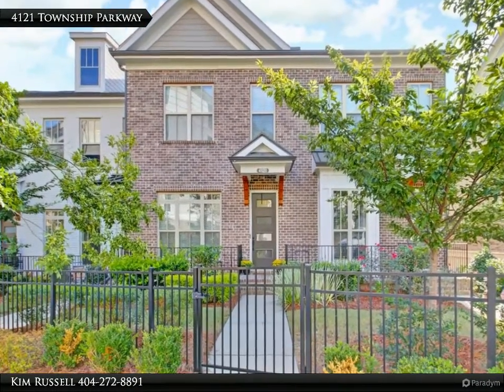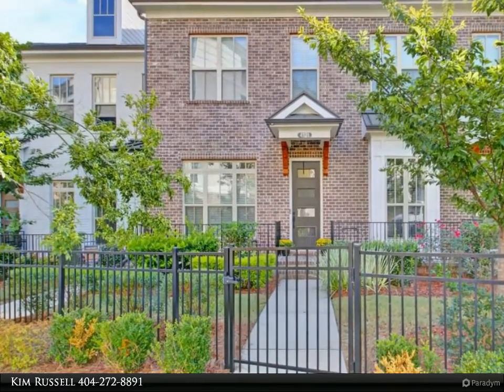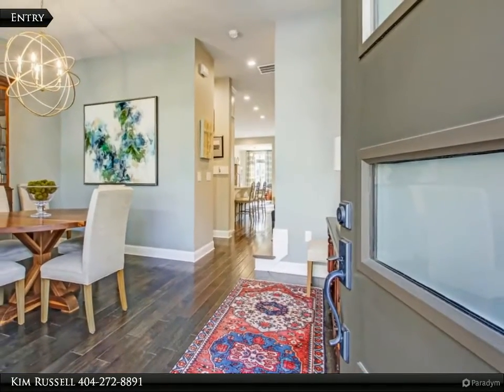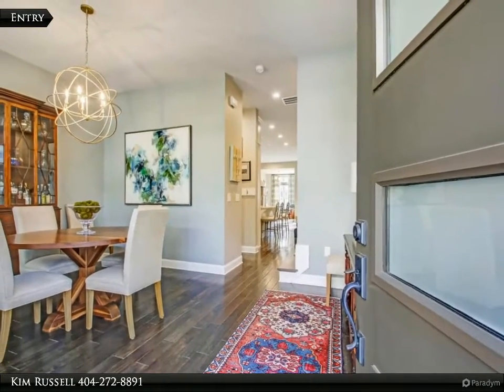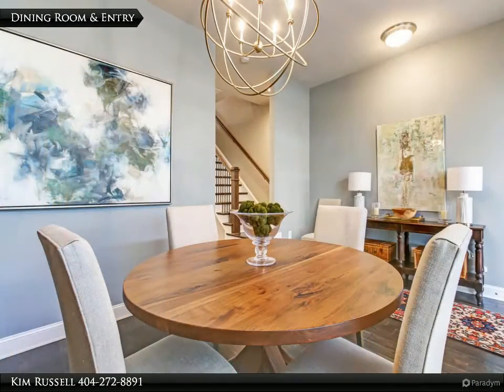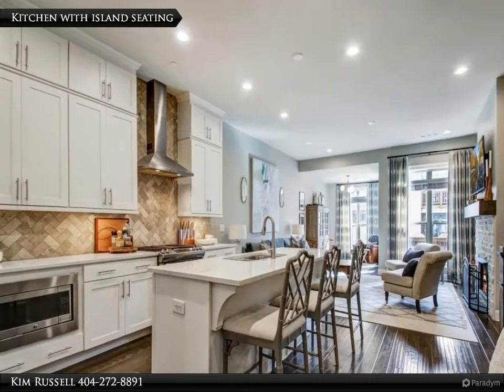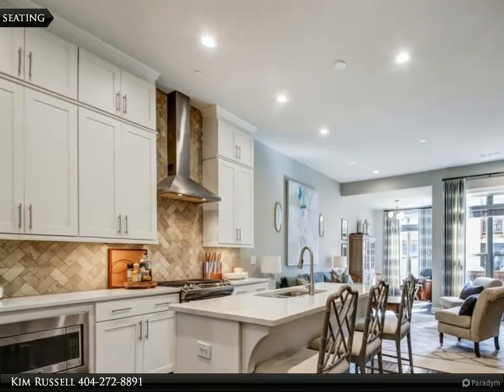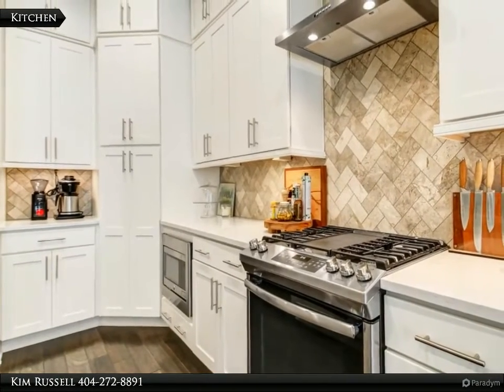Stunning Townhome in Townes @ Chastain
4121 Township Parkway
Sandy Springs, GA 30342

Beautiful three-level townhome in the gated community of Townes at Chastain. This open concept home features a gourmet kitchen with Cambria quartz countertops and custom cabinets. Kitchen opens to the fireside family room, den and deck. Separate dining room with large windows overlooking the landscaped front yard. Upstairs features an owner's suite. Private bath includes an extra-large shower with two rain-shower heads, double vanity and walk-in custom closet. Ensuite second bedroom with shower/tub and laundry room complete the upper level. The terrace level features a third bedroom suite with shower. Upgrades throughout include beautiful hand-scraped hardwood floors on all levels, carpet in secondary bedrooms, Elfa closet systems, upgraded light fixtures and pull-out shelves in kitchen cabinets & pantry. The community includes a private pool, sidewalks and thoughtful landscape design. Fantastic location near restaurants, shopping and Chastain Park. Low HOA fees.

3 full bath, 1 half bath

Kim Russell
Coldwell Banker Residential Brokerage